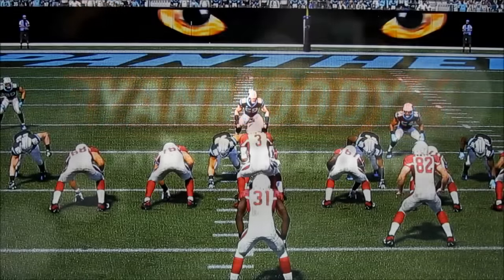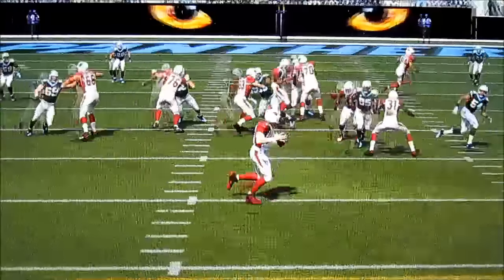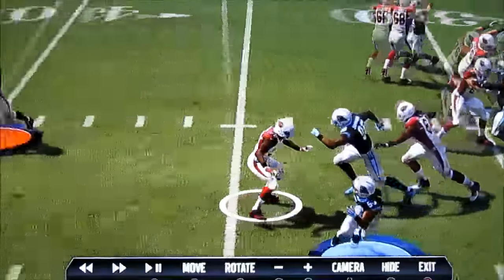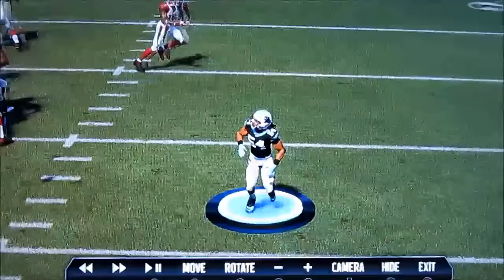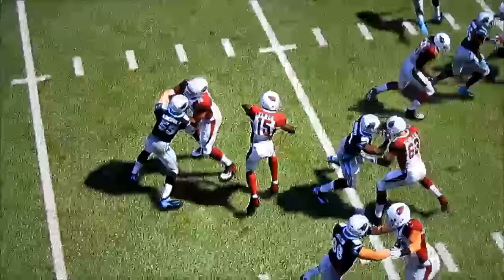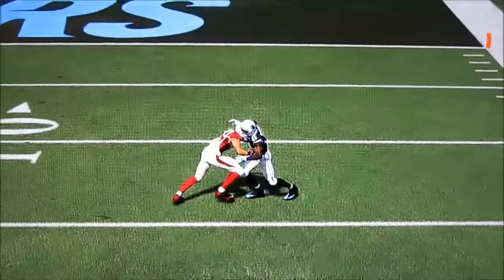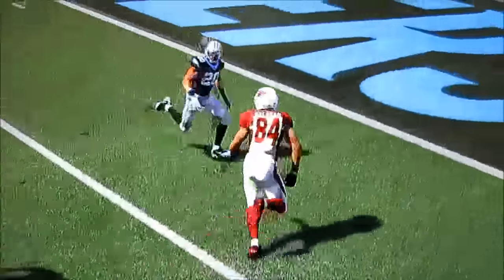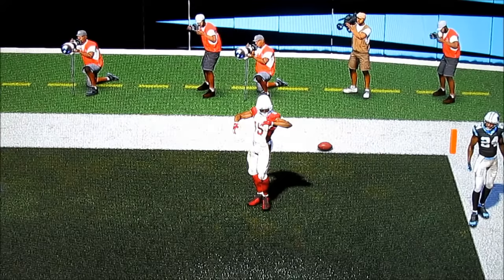Madden 16 - Breakdown Of Great Interactions, In Depth Look At A Rare Complete Play